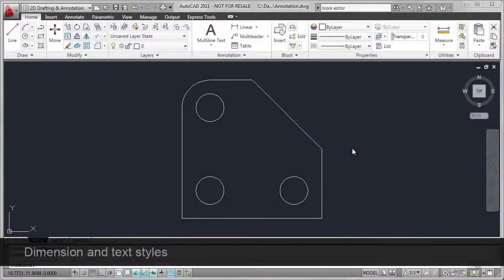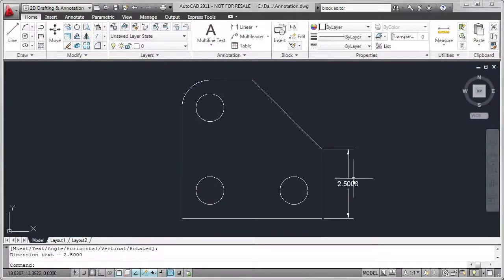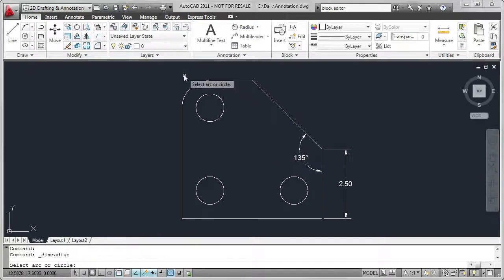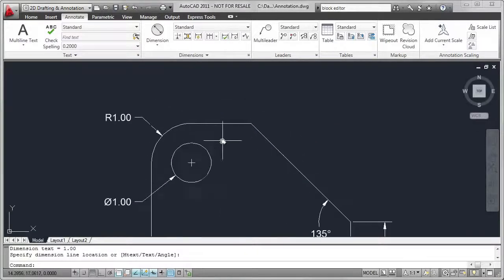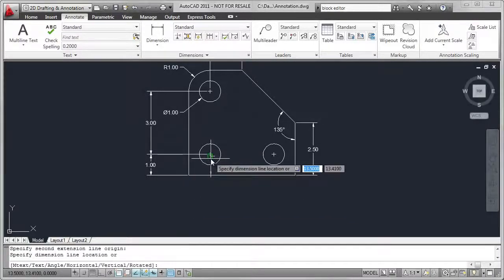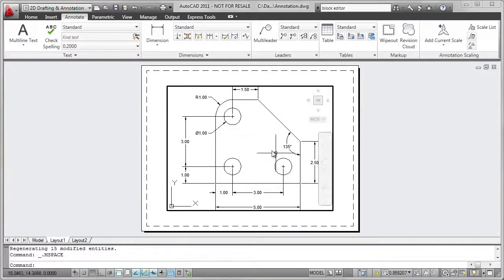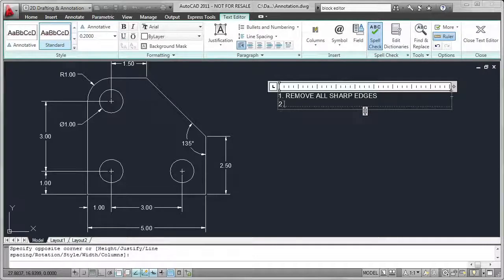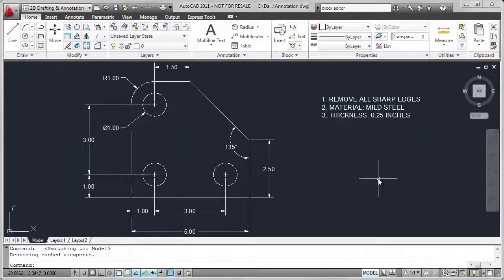AutoCAD Official Curses for beginners-04